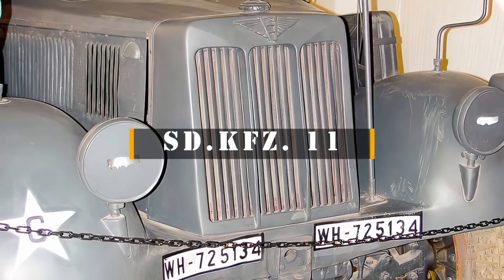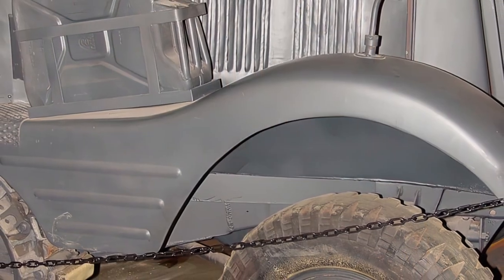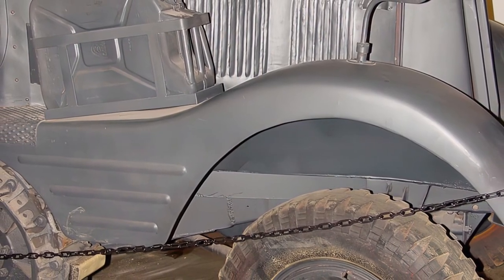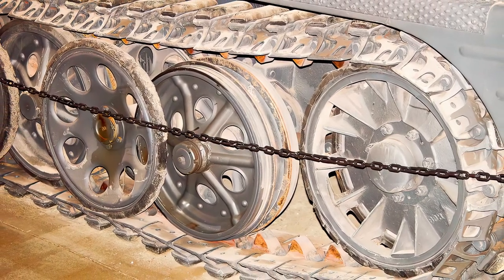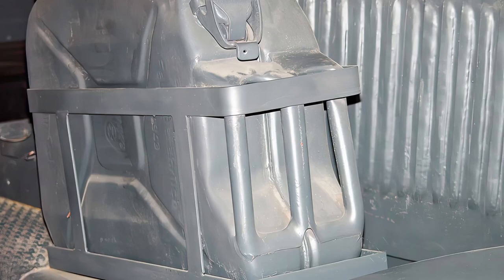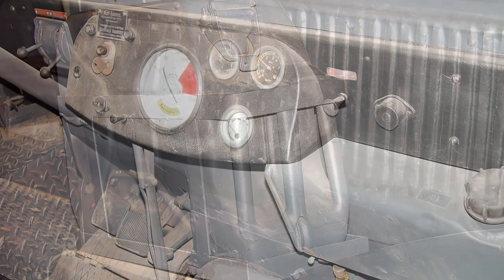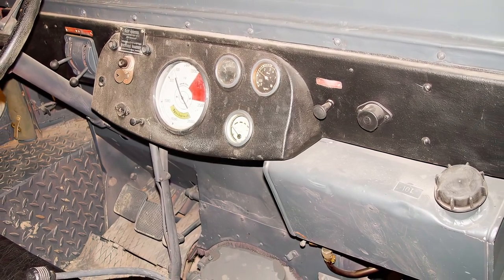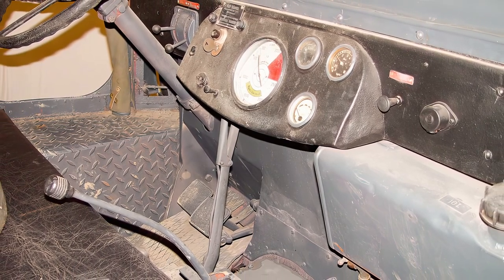Sd Kfz 11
The Sd.Kfz. 11 (Sonderkraftfahrzeug - special motorized vehicle) was a German half-track that saw widespread use in World War II

Thanks !